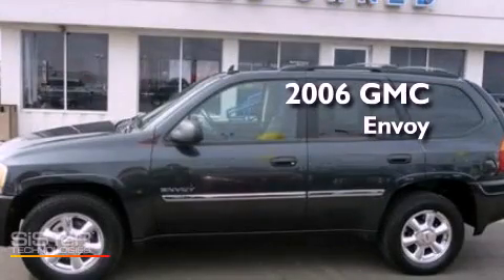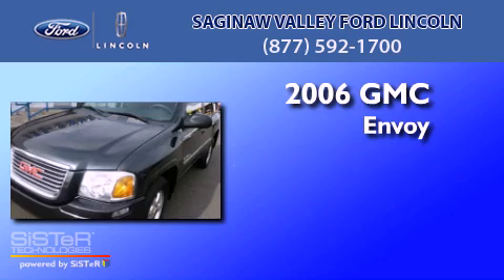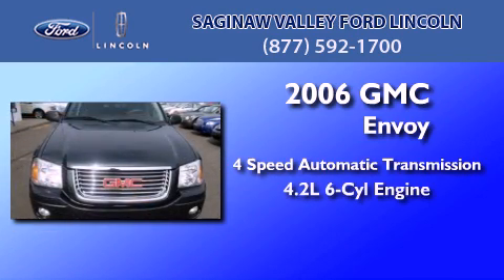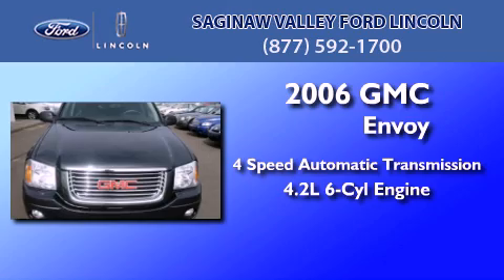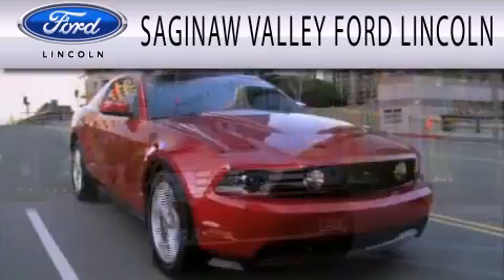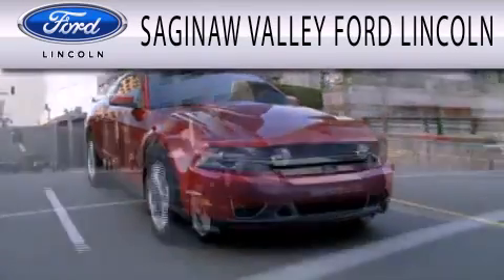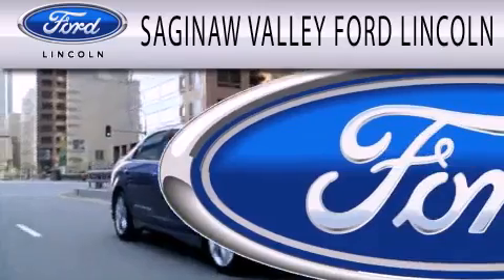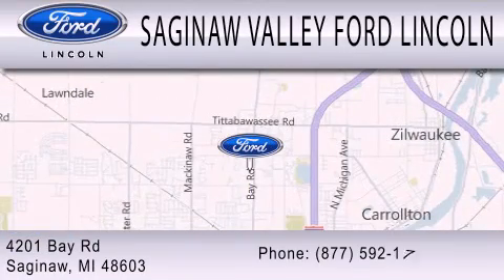2006 GMC ENVOY MI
Year : 2006
 Make : GMC
 Model : ENVOY
 Engine : 4.2L I6
 Trans . : AUTO 4SPD

 Miles : 57,394

 Stock : 125062TA